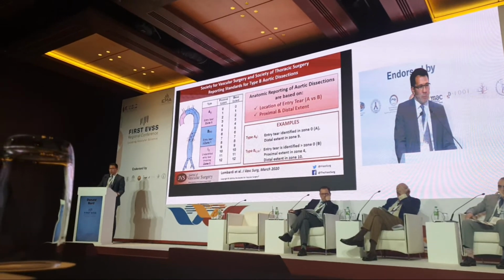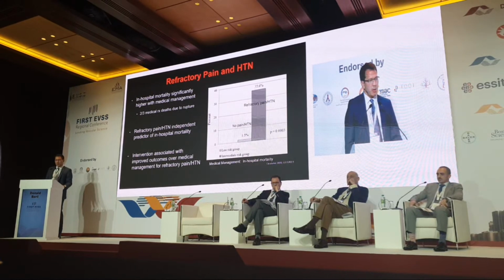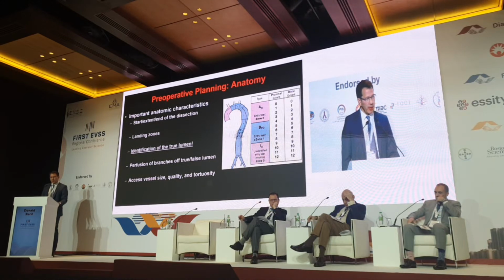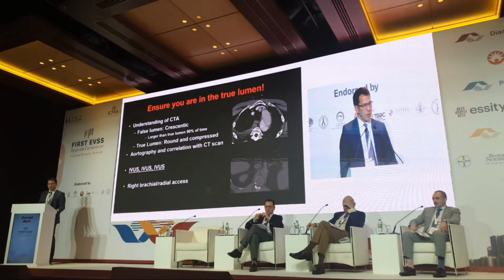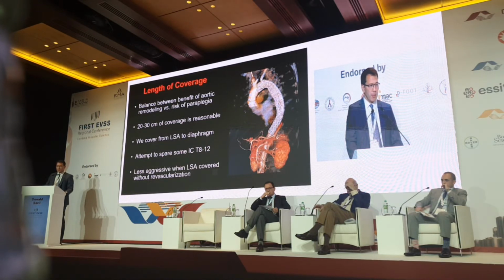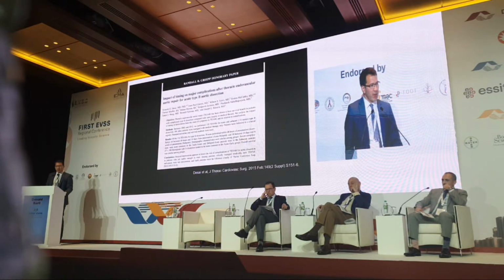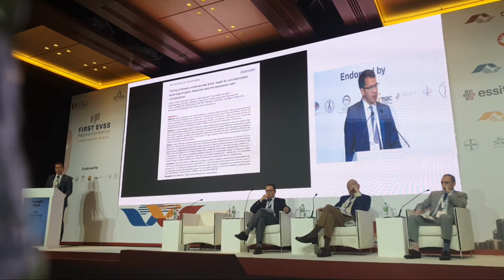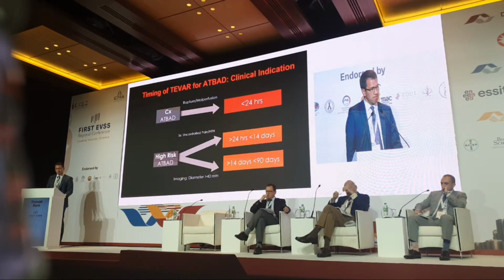Vascular online training EVSS 2023